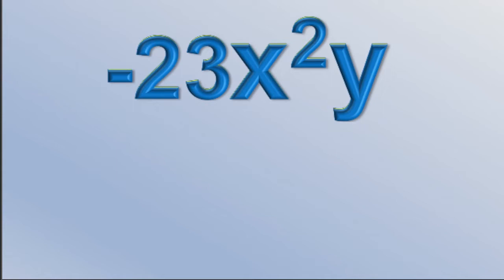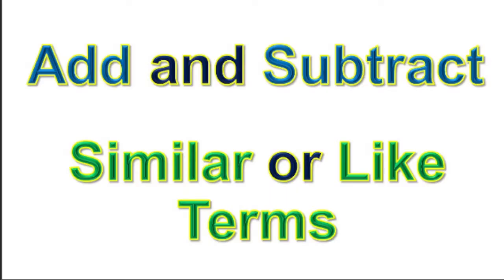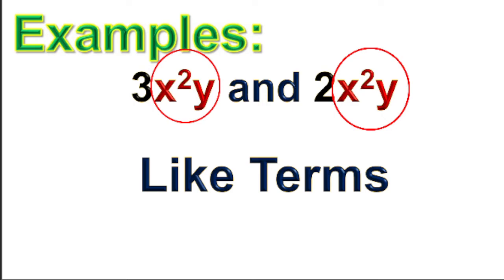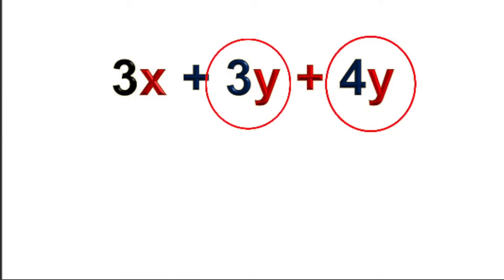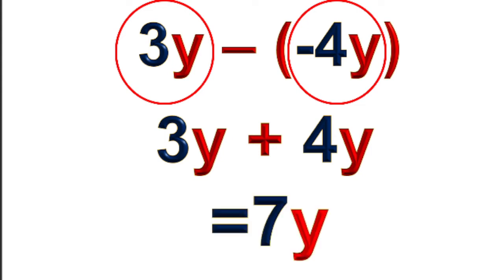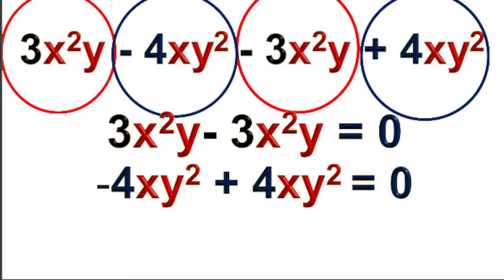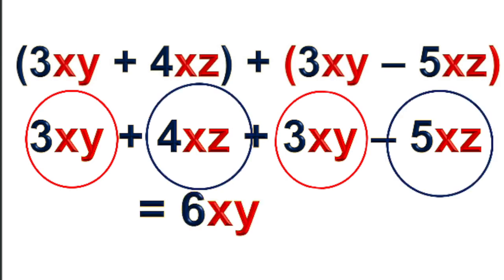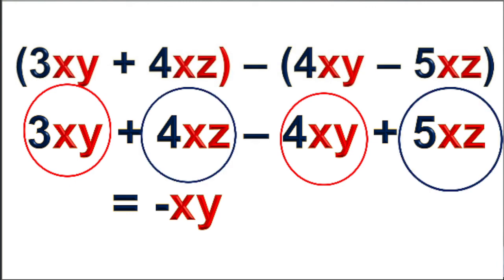Addition and Subtraction of Polynomials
Basic Addition and Subtraction of Polynomials